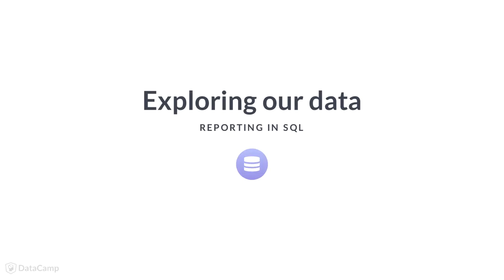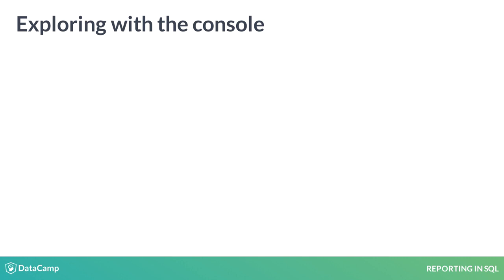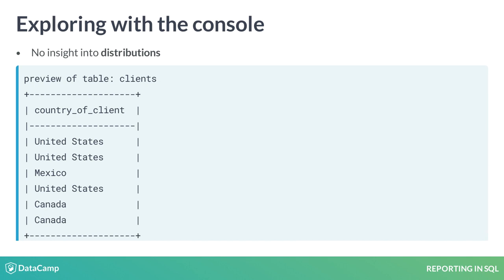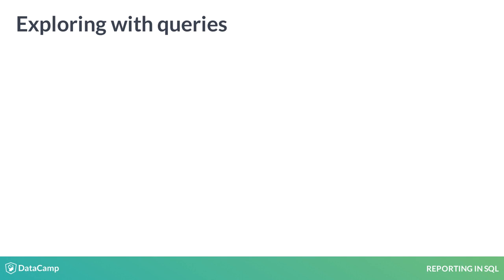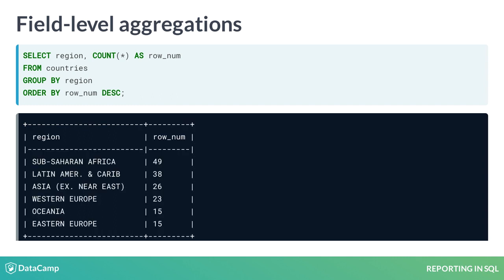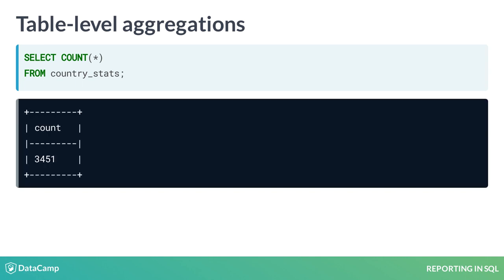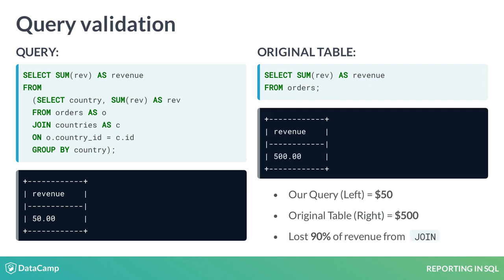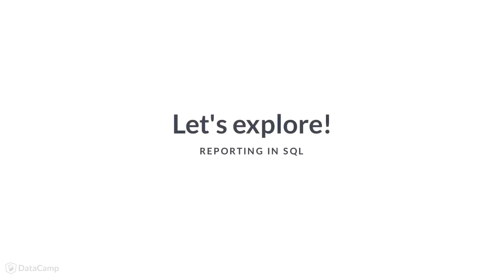SQL Tutorial : Exploring our data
Want to learn more? at your own pace. More than a video, you'll learn hands-on coding & quickly apply skills to your daily work.

Last lesson, we learned how E:R diagrams help us understand the structure of a database. But structure is only half of the equation; we also want to understand the actual data. This is where DATA EXPLORATION comes in.

The simplest way to explore data is to look at a preview, such as in a SQL client or in the DataCamp console. While this does quickly answer questions about what each field means, there are limitations to this approach.

First, since it’s only a preview of the dataset, it’s possible the preview does not provide an accurate picture.  For example, when looking in the explorer at the summer_games table, you may only see NULL values for the bronze field.  While it is useful to understand NULL values exist, it does not provide any information about existing values.

Second, previews do not provide any information on the distribution of values.  For example, you may work for a company that works primarily in Europe. If the first few rows in the preview are North American countries, you may incorrectly conclude the company primarily works with North American clients.

A more robust approach to exploring the data is to run simple queries. By SELECTing the distinct values in the region field, we learn that the field is formatted with all uppercase.  We also have a better understanding of what the region field represents after viewing the values.

You can also add a GROUP BY instead of DISTINCT to get this report. This query may perform better, but our dataset is not large enough to worry about performance.  Regardless, it’s an important concept to know about.

Another exploration technique is to include an aggregated metric and sort the data to identify value distributions.  By adding COUNT(*) to our query, you can see which values are most common.

The same technique can be used with other metrics, such as sum, max, min, and average. Sum is useful when looking at revenue sources in a business. If 99% of your company’s revenue comes from two sources, then you may want to focus on these sources when building reports.

You can also leverage aggregations on the table level.  A simple COUNT(*) shows how large a table is, which may impact how you construct your query as well as your understanding of what the table represents.  If you expected only a few rows, but the table has several thousand rows, the table may have a different meaning than you expected.

These data exploration techniques can also be used to validate queries. Remember that an INNER JOIN only keeps common values between two tables. Because of this, it’s possible we lose rows after a join.

A useful approach is to turn your query into a subquery and run an aggregation on it.  By comparing total revenue in the original table versus our query, we can identify any inconsistencies in our data.  In this example, we are losing revenue in our query due to some rows being excluded after the JOIN.

The same applies when testing for duplication. In this example, some rows are showing multiple times after the join, causing a major increase in revenue. Validating your query is a crucial step to ensure your report is reliable.

Let’s practice exploring our dataset, then finish up the chapter by creating our first report in the dashboard.